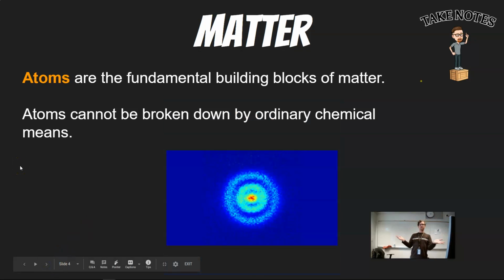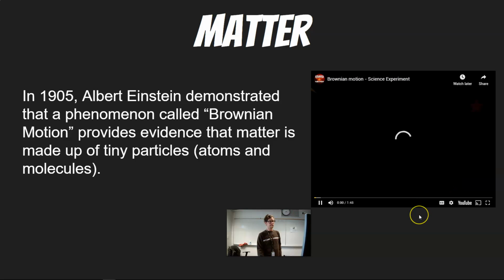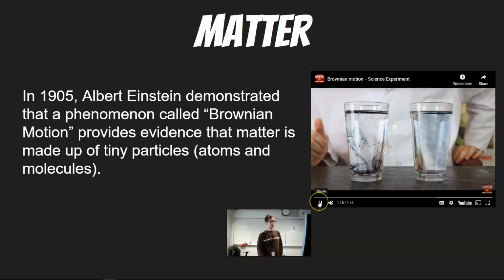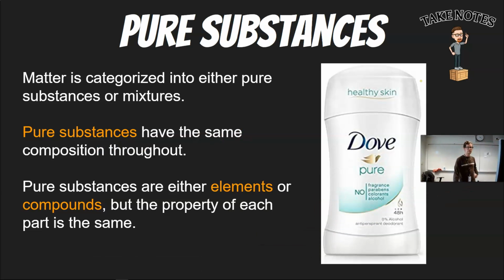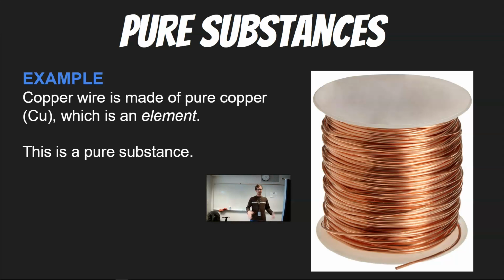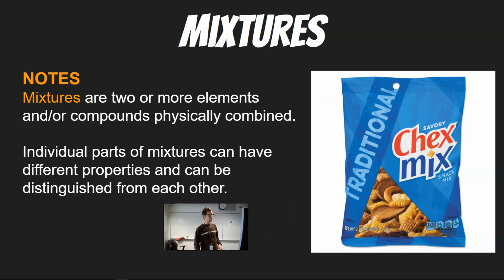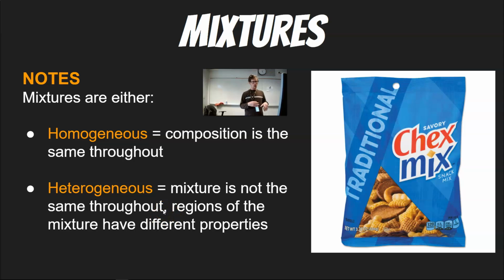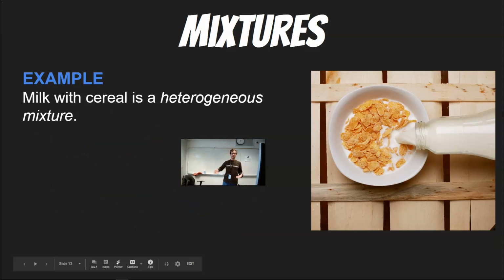Types of Matter 1